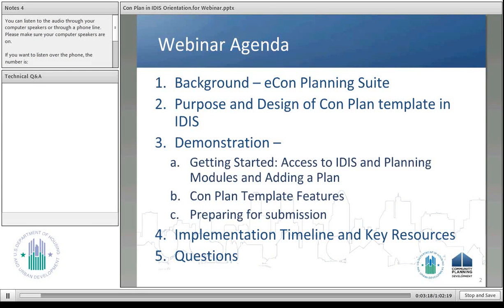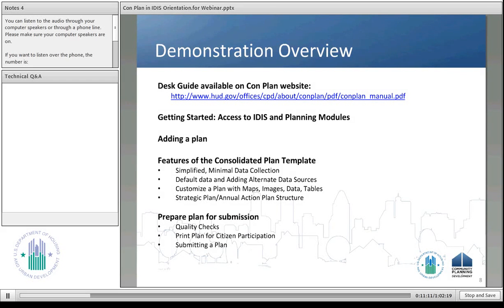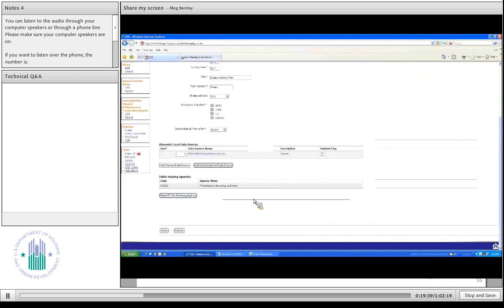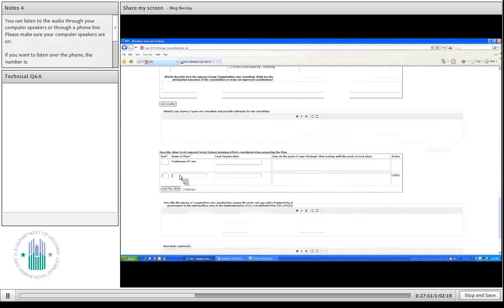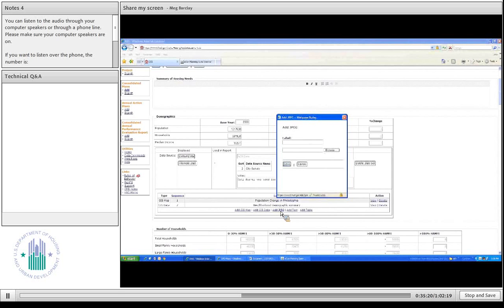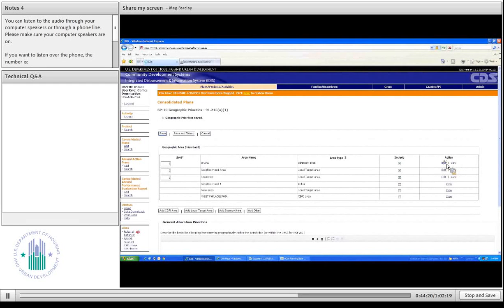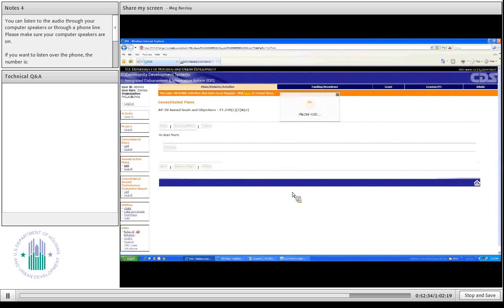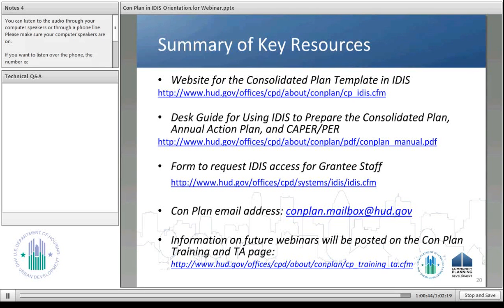eCon Planning Suite Webinar: Consolidated Plan Template - 5/16/12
This recording from the webinar held on May 16, 2012 is the second in a series of webinars that introduce the eCon Planning Suite, new tools for the Consolidated Plan to support need-driven, place-based decision-making and deepen informed public participation. Here, HUD staff explains how to use the Consolidated Plan Template in IDIS Online.

The Consolidated Plan template has been reorganized to support an integrated assessment of needs and market conditions that drives priority-setting and incorporated into IDIS, CPD's grants management system.

During this presentation, participants learn how to:
-- Gain access to the template in IDIS
-- Add a plan and enter data on each screen,
-- Change the data supplied by HUD by adding alternative data sources,
-- Use the functionality provided to customize for a grantee's specific needs,
-- Prepare the plan for submission and check for completeness, and
-- Print the plan for citizen participation.